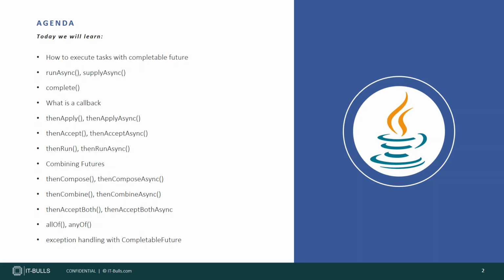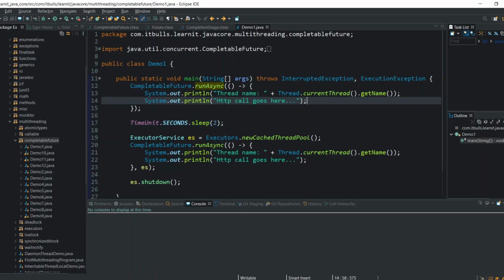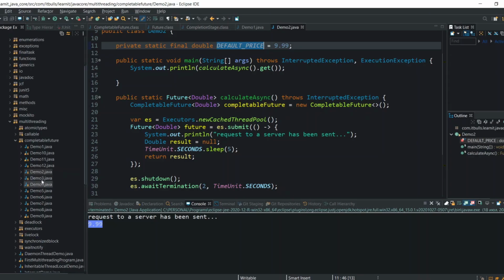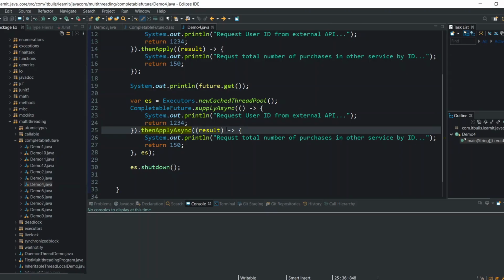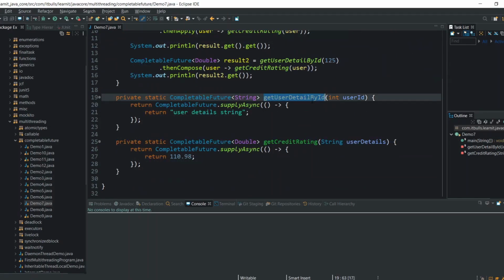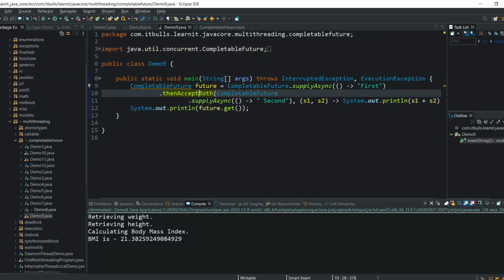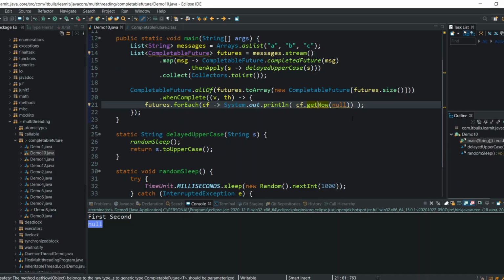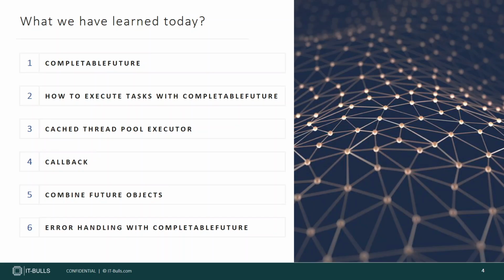Java CompletableFuture Explained - runAsync, supplyAsync, Callbacks, Combining Futures, Exceptions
In this lesson, we will explain CompletableFuture in Java and how it helps execute asynchronous tasks.

You will learn how to run async operations, return results, use callbacks, combine multiple futures, wait for several tasks, and handle exceptions in asynchronous Java code.

In this lesson you will learn:
- CompletableFuture
- How to execute tasks with CompletableFuture
- runAsync() and supplyAsync()
- complete()
- What is a callback
- thenApply() and thenApplyAsync()
- thenAccept() and thenAcceptAsync()
- thenRun() and thenRunAsync()
- Combining Futures
- thenCompose() and thenComposeAsync()
- thenCombine() and thenCombineAsync()
- thenAcceptBoth() and thenAcceptBothAsync()
- allOf() and anyOf()
- Exception handling with CompletableFuture